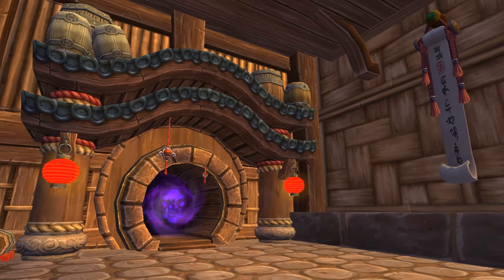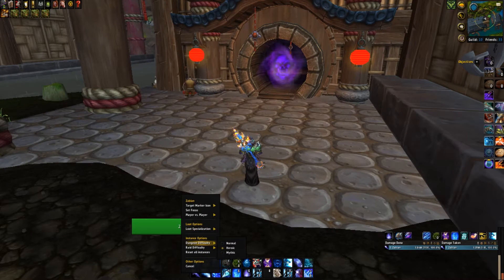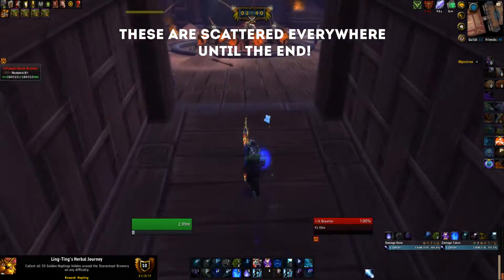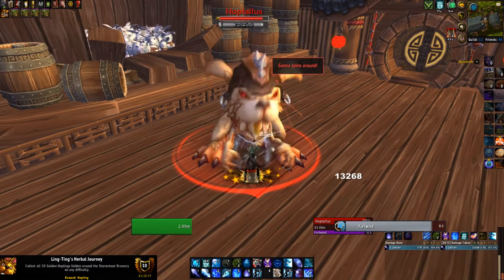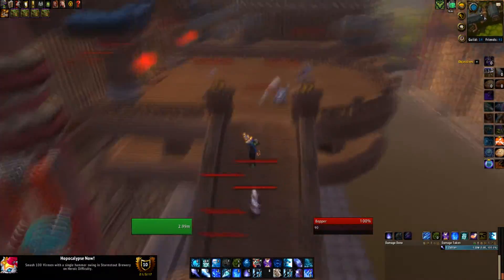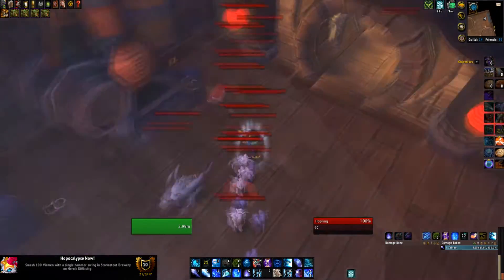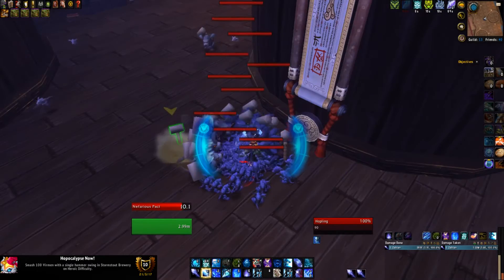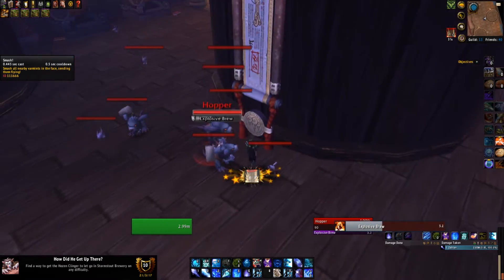Glory of the Pandaria Hero - Stormstout Brewery [Part 4]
I hope you enjoyed this video, I plan to make as many Legion guides as I can throughout it's release. All the guides would be about Professions, Toys, Mounts, Pets and all that jazz.

In this video I went over the 4 achievements available in the Stormstout Brewery dungeon. Including Keep Rollin' Rollin' Rollin', Ling-Ting's Herbal Journey, Hopocalypse Now and How did he get up there?

I look forward to seeing all of you in my next guide!

About My Channel:

I create guides and occasional funny videos based around the MMORPG World of Warcraft, I try to make these guides as informational as I possibly can while keeping them at a short length.

Legion is the latest expansion added onto the game World of Warcraft, It will probably be around for at least two years before the next one is available and I will be trying to create as many guides for it as I can!